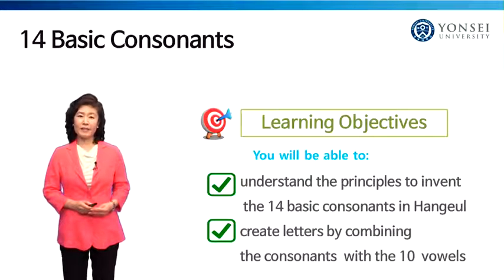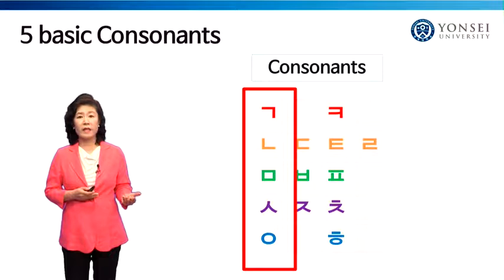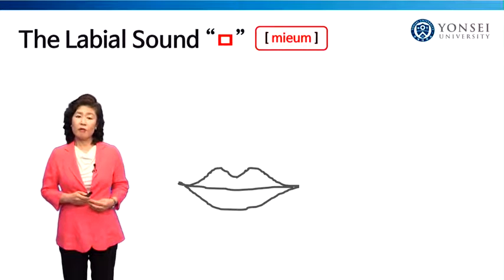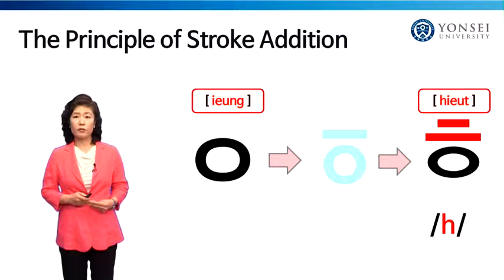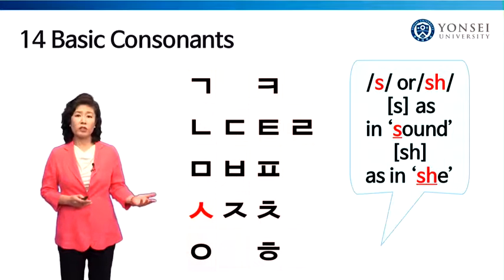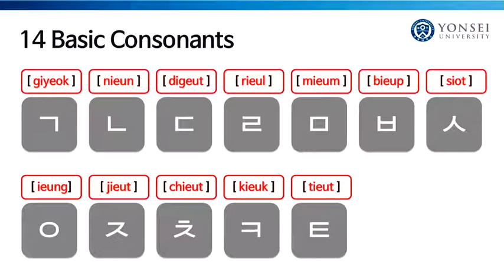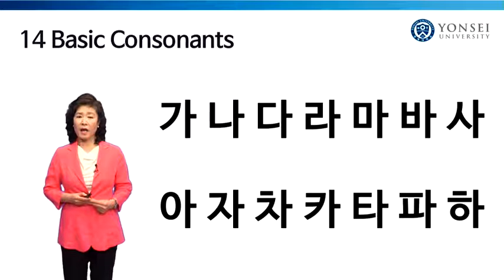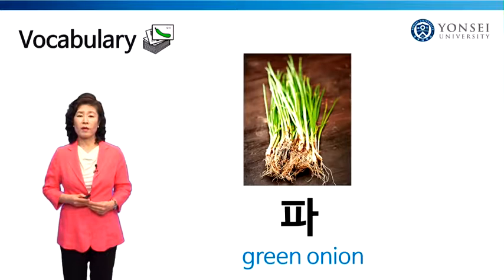Korean Consonants for Beginners with Pronunciation | Learn Korean language Lecture 2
In this video, you will study the 14 basic consonants. First of all you will learn how the 14 basic consonants were formed. And how each one of the 14 consonants sound and also you will be able to create letters by combining the consonants with the 10 vowels from last unit.